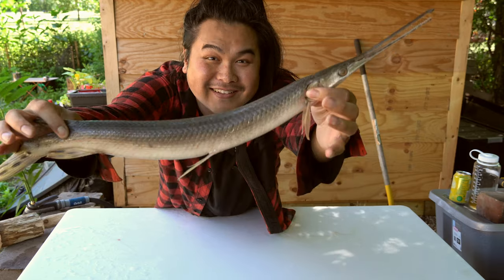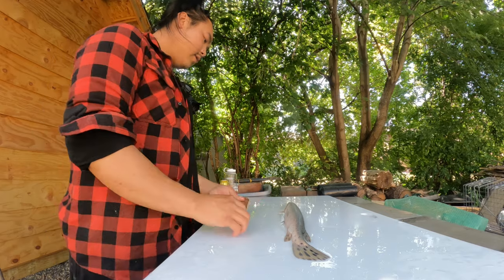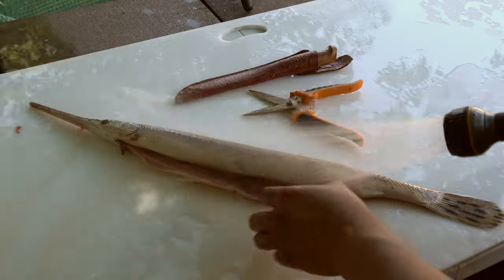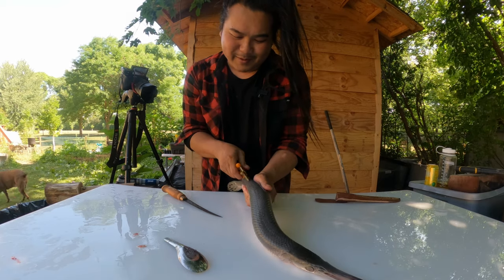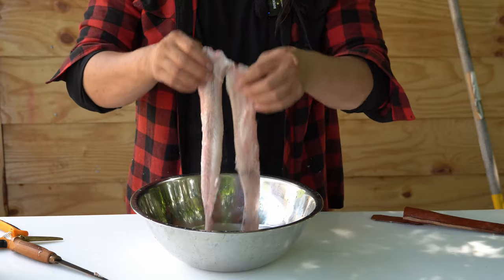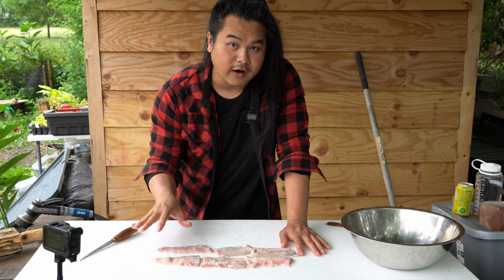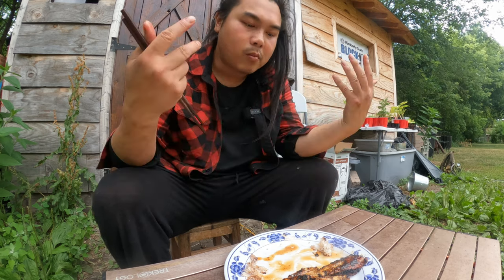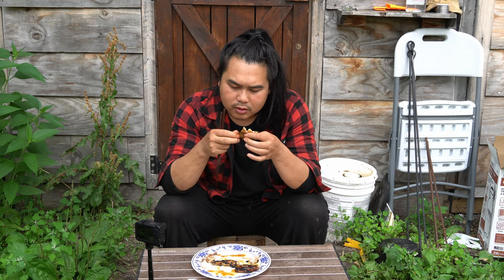Clean Cook Gar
beacons.ai/cluelessbushcraft